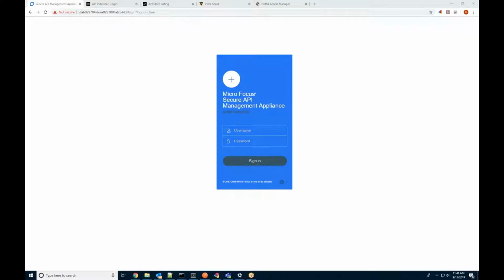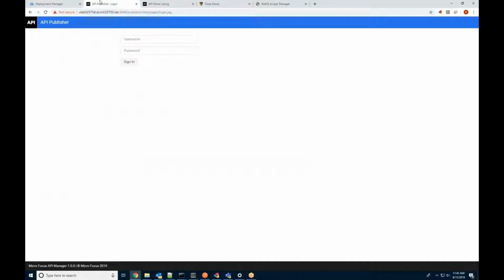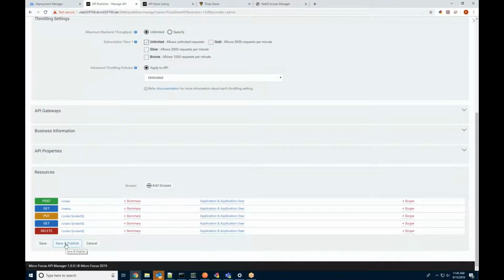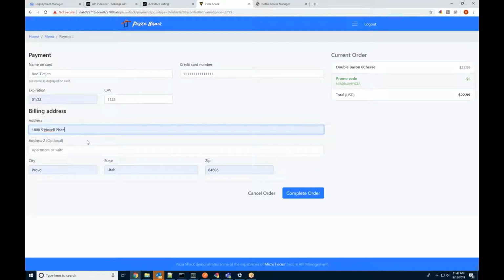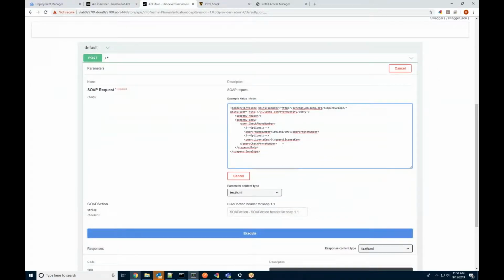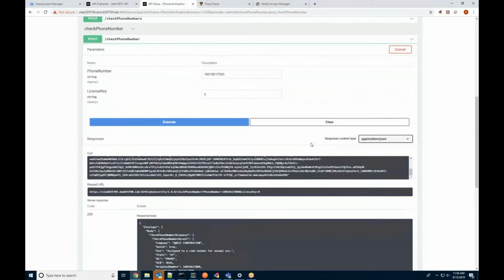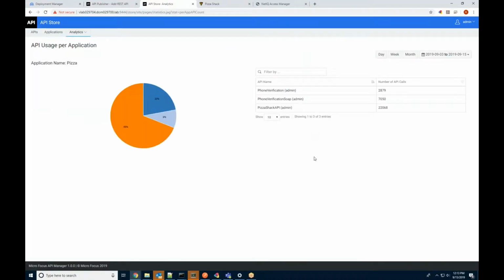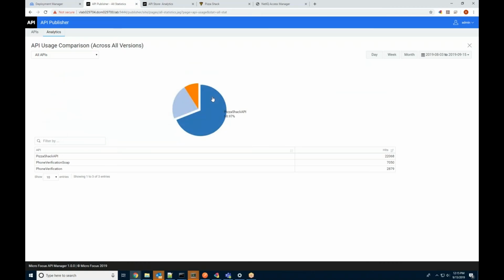NetIQ Secure API Manager Walkthrough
NetIQ Secure API Manager product lead Rod Teijien demonstrating the product